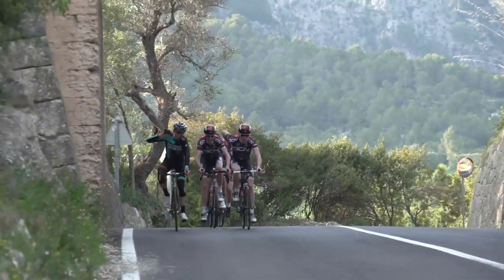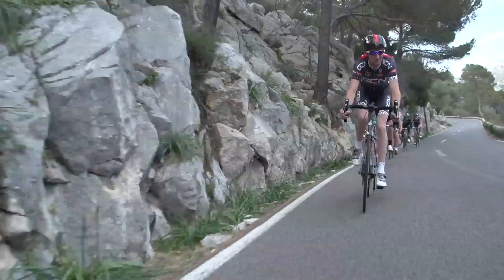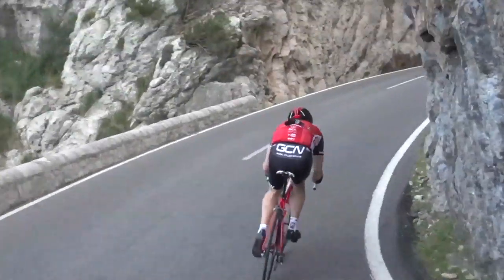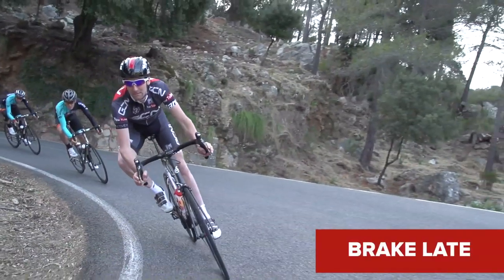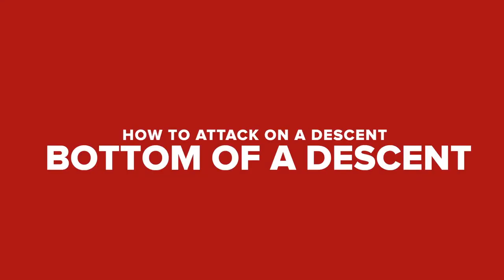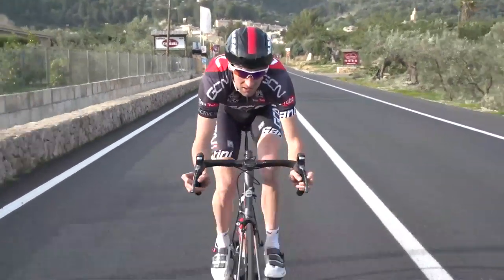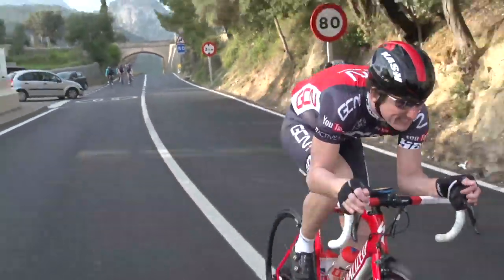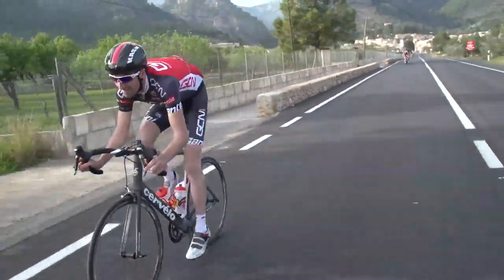How To Attack On A Descent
Attack on a descent and go for the win.

Here are some pro tips for making the best use of your descending skills in a racing situation.

Attacking is a rush, and so is descending. If you're a confident descender, combining the two is a great way to put your rivals under pressure.